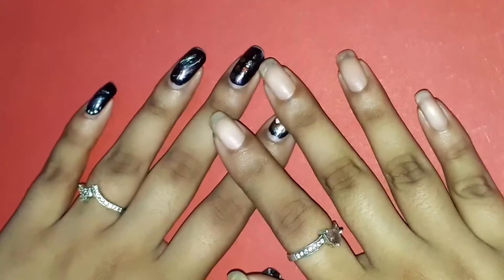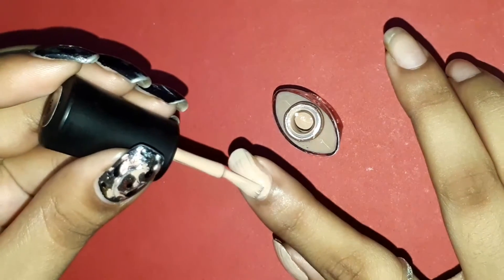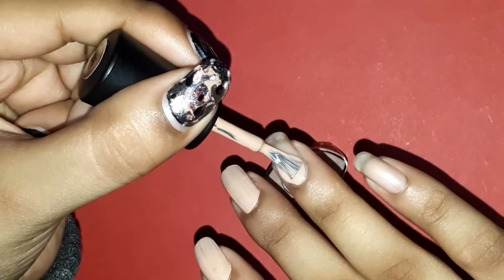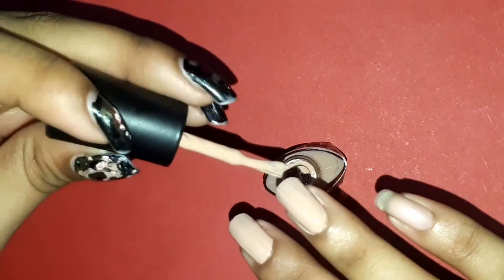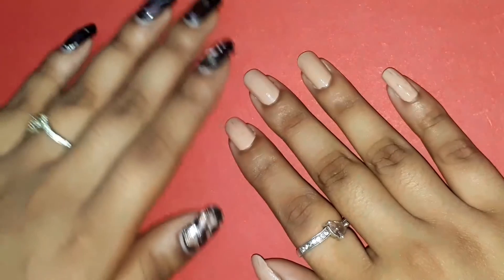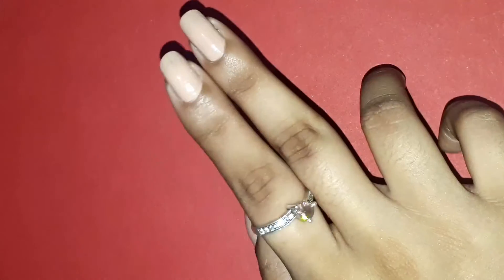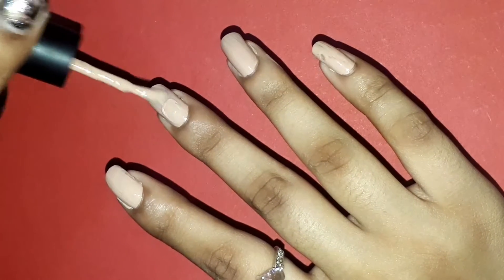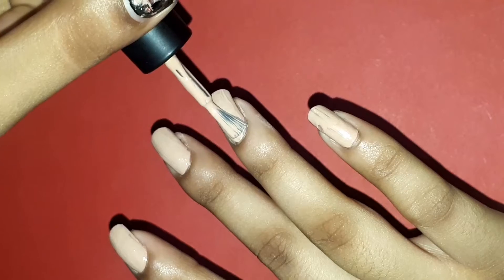ColourForTheWeek - Beauty People | Atrayee Santra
Hi everyone!
I have decided to make a video series in which I share a colour that I'm going to wear for the full week and more...
These videos are supposed to be coming up on Sundays, but I couldn't upload it yesterday. I started to upload the video at around 8 or 8:30 in the morning but it didn't get uploaded by 1pm also, so sorry for that.😅

I'm on Instagram as sonai_santra2007.